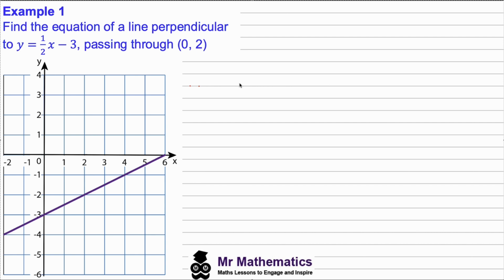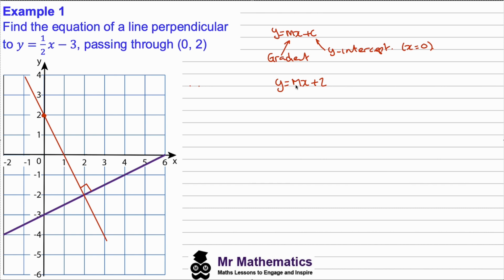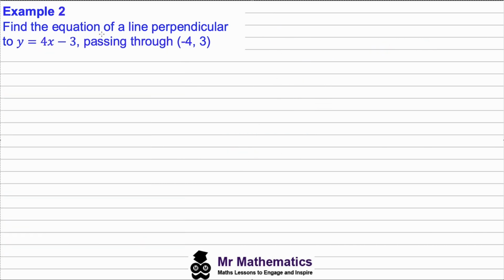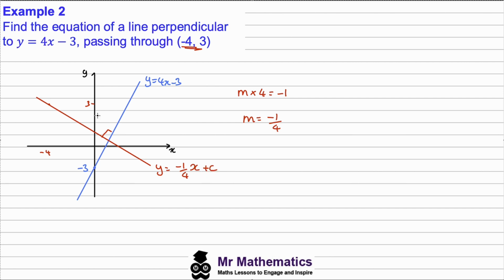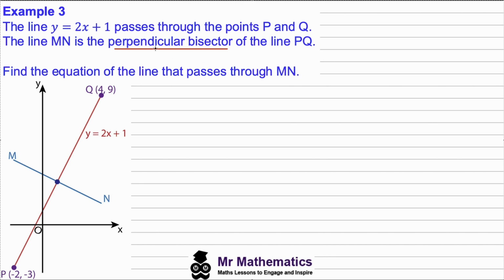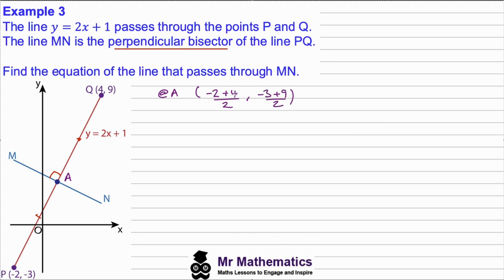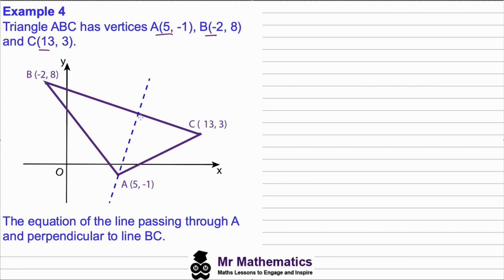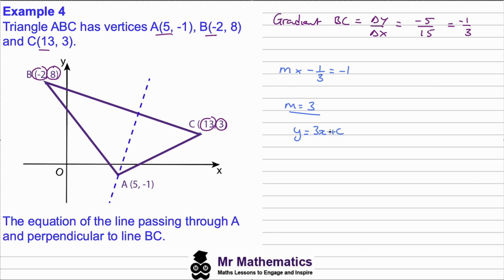Deriving the Equation of Perpendicular Lines | Mr Mathematics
In this video, we dive into the derivation of the equation of perpendicular lines, exploring the relationship between their gradients and how to apply this to coordinate geometry problems. Perfect for GCSE and A-Level students looking to master straight-line graphs.

Chapters
00:00 - Introduction to y = mx + c
00:40 - Understanding Perpendicular Gradients
01:21 - Example 1: Finding the Equation of Line L2
02:37 - Example 2: Practice Problem (Line L1 & L2)
04:22 - Example 3: Coordinate Geometry & Rectangles
06:16 - Summary & Closing